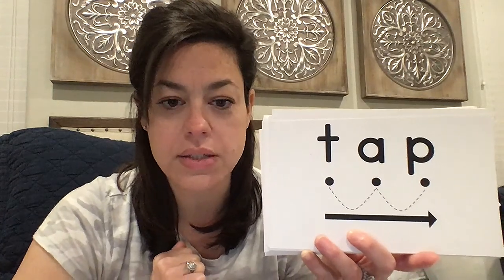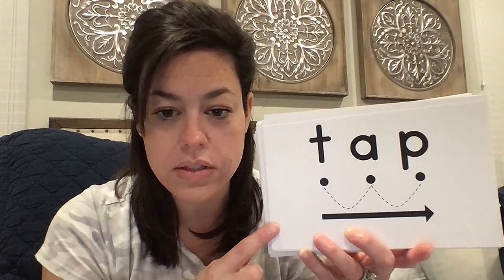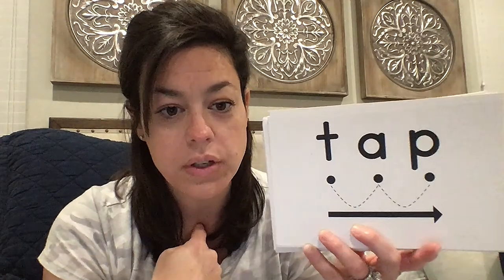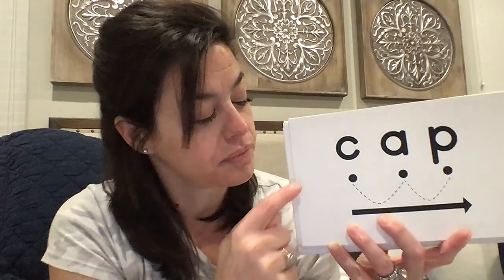Phonics Short A Blending Cards